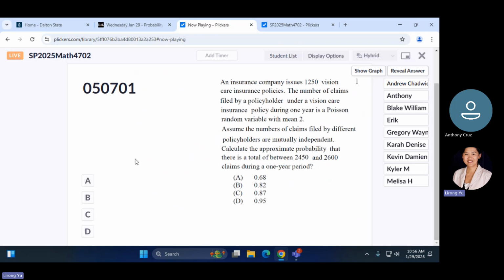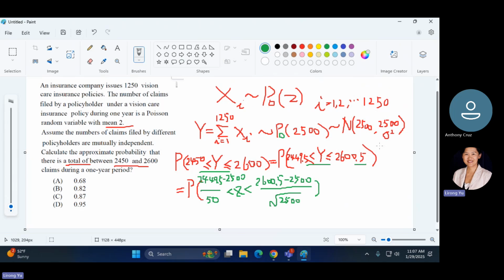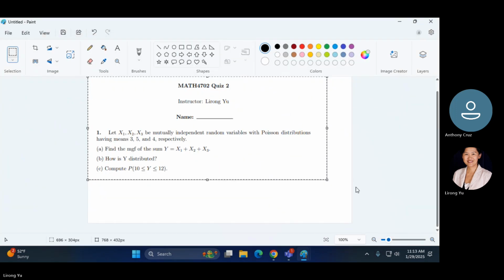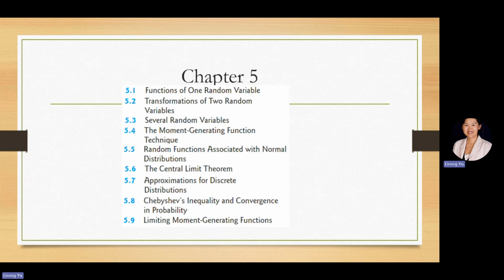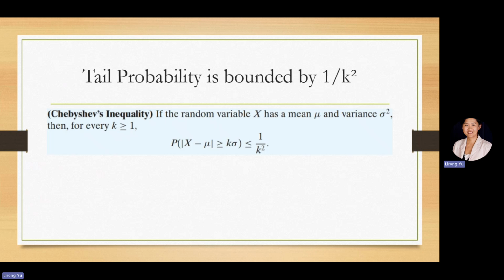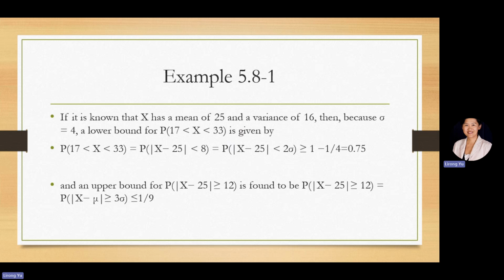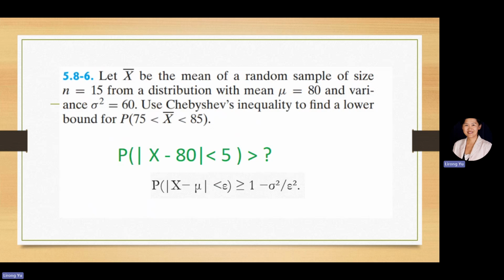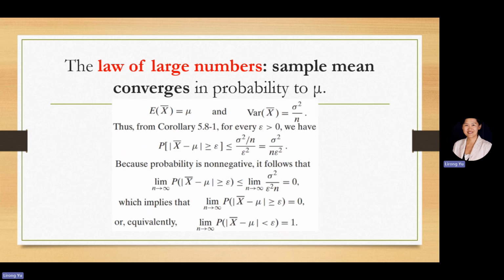Quiz 2, 5.8 Chebyshev Inequality